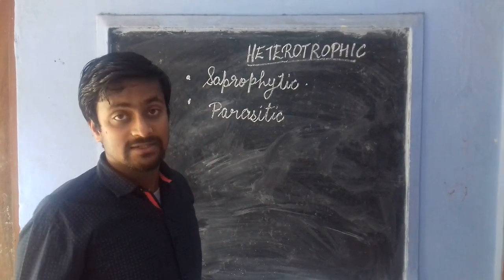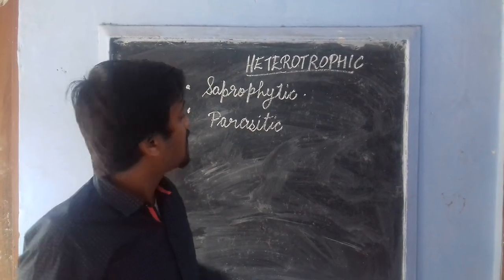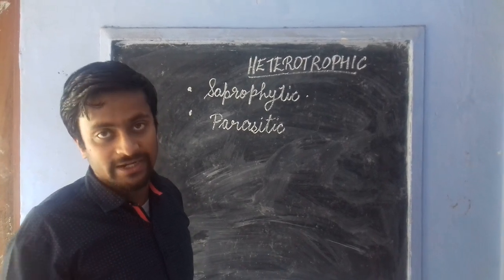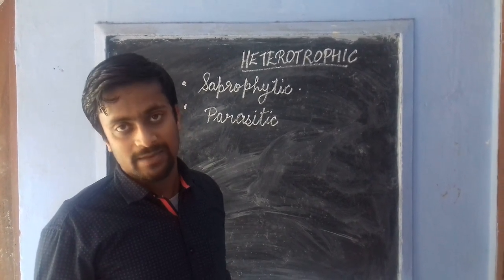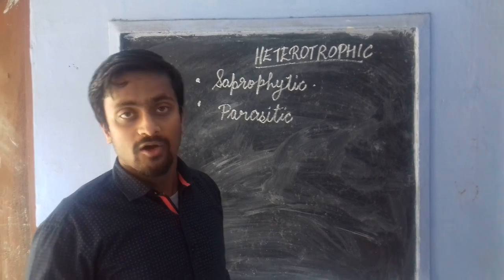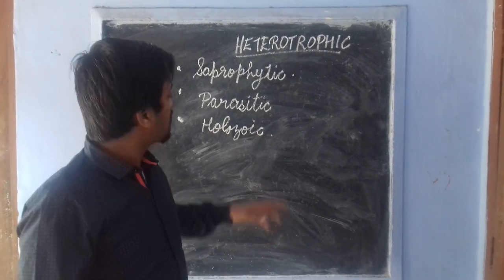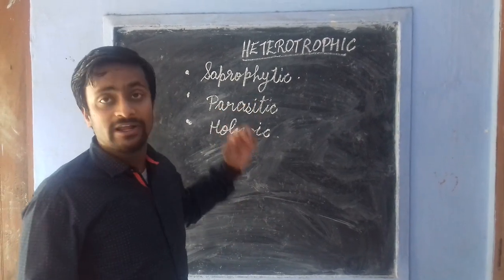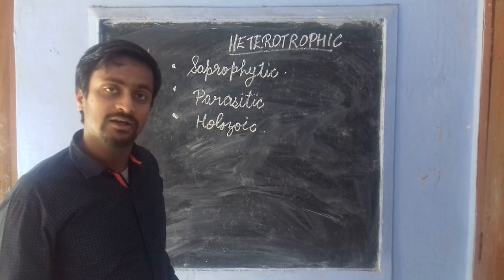TYPES OF HETROTROPIC NUTRITION